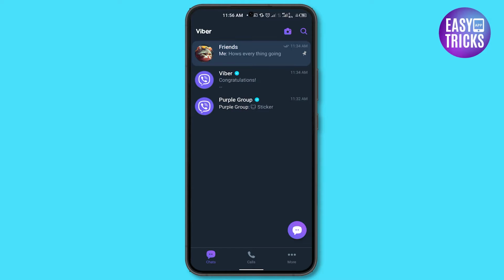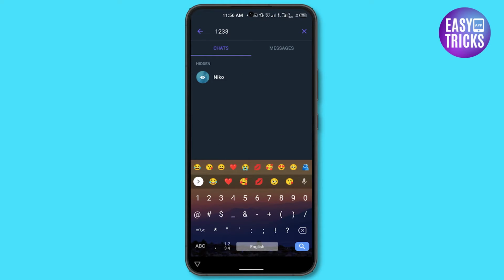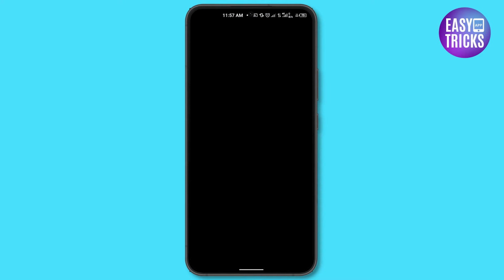How To SEE HIDDEN Chat In Viber in 2023 (QUICK and EASY)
TOPIC: How To SEE HIDDEN Chat In Viber

Are you curious to know how to see hidden chat in Viber? This helpful video will show you the step-by-step process of accessing your secret conversations. Learn how to find, view, and delete your confidential chat messages with ease. Plus, get tips on how to protect yourself from being spied on or hacked. Don't miss out - watch this informative video now and discover the secrets of hidden Viber chats!